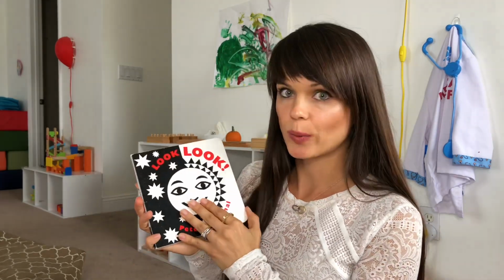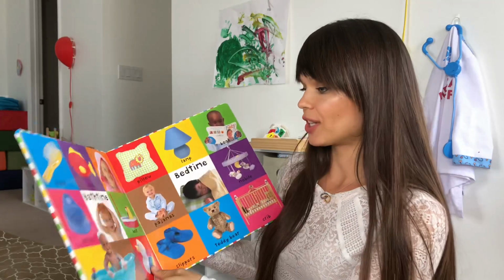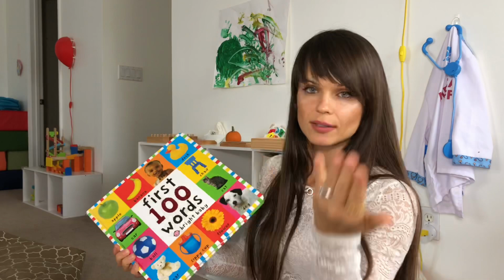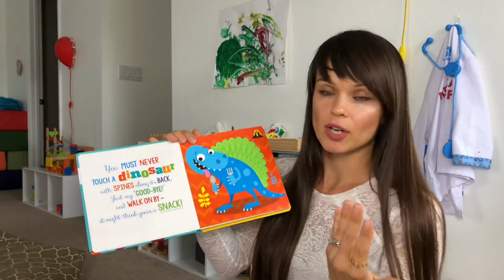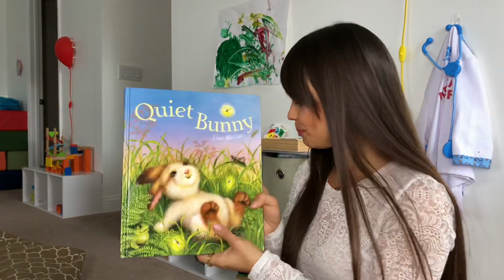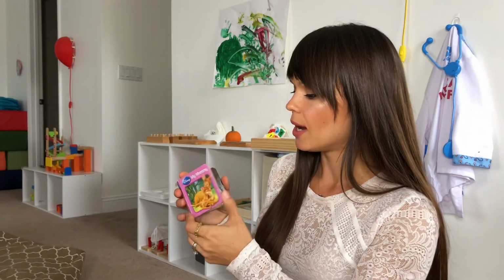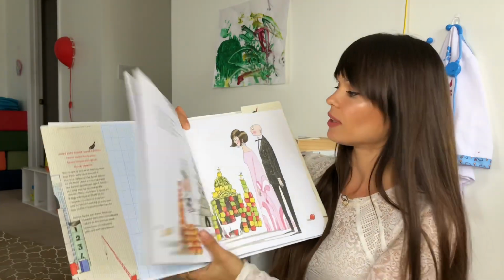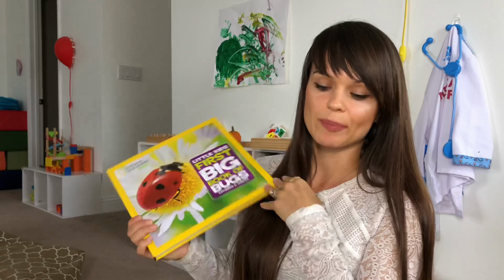Best Books For Babies, Toddlers And Preschoolers | How To Encourage The Love Of Books?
Hi guys! In this video I’m going through our book collection and grouped all of the books by age and skills they develop. I share all important milestones and how you can utilize books. Also sharing tips on how to encourage the love of reading in your children.

Black and white infant book

First 100 words

Baby faces

Mathew Van Fleet

Discovery books